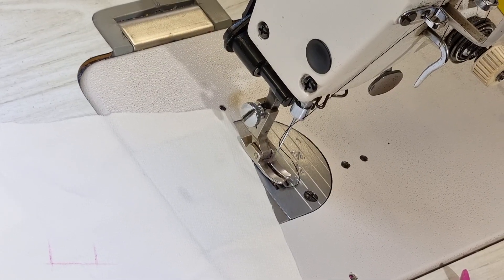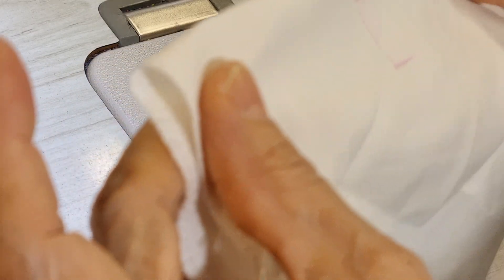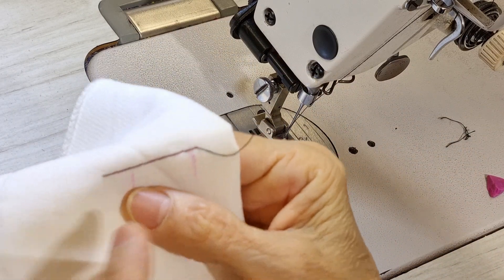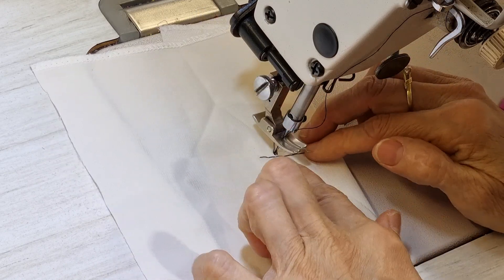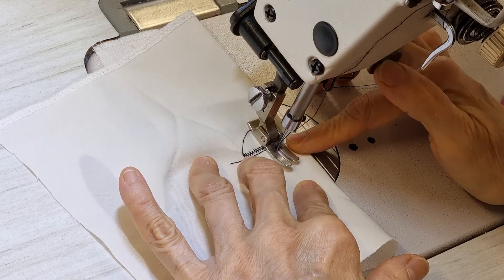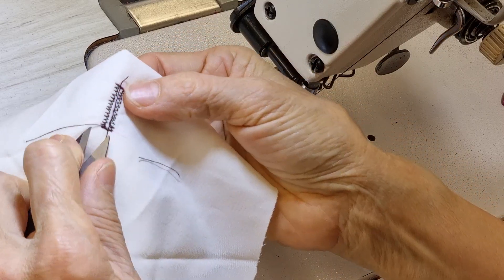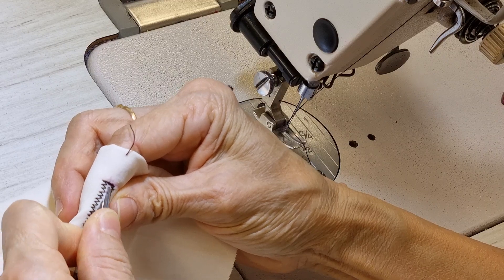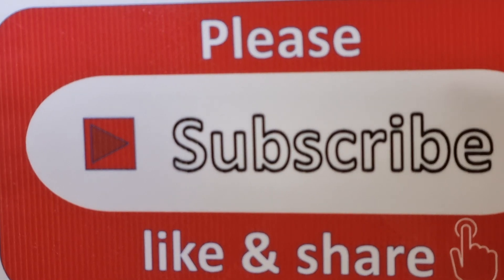How to make a button hole by normal sewing machine with out zig zag machine?